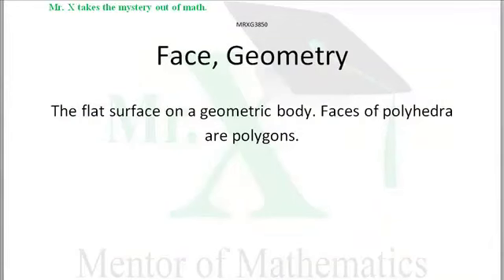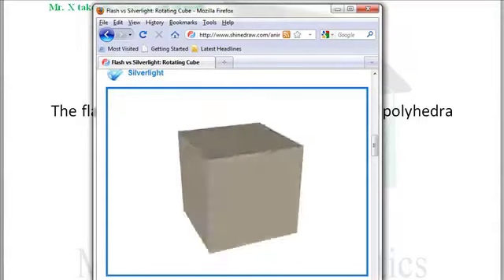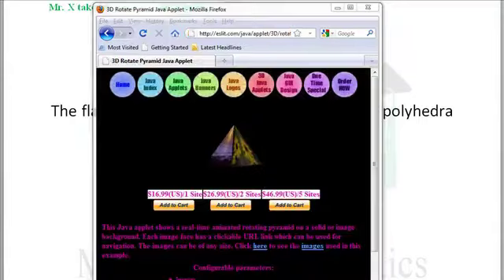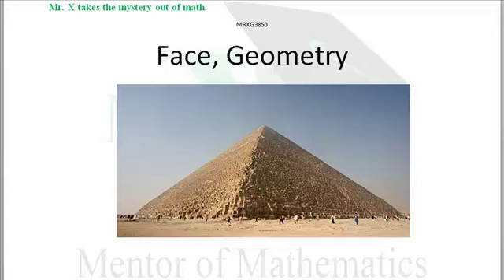Glossary-Face, Geometry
Solids, in geometry, are considered to have faces when lateral sides are flat, that is, planar.